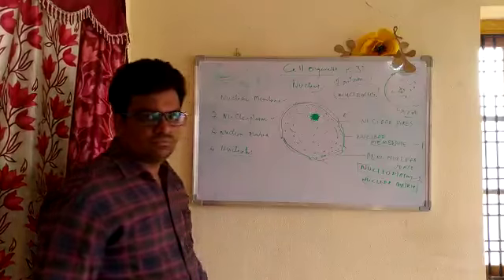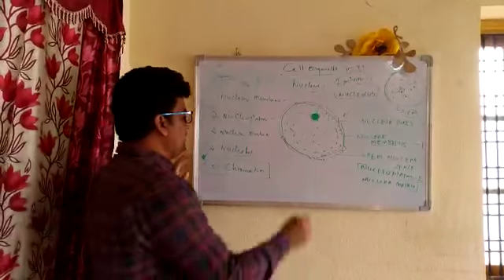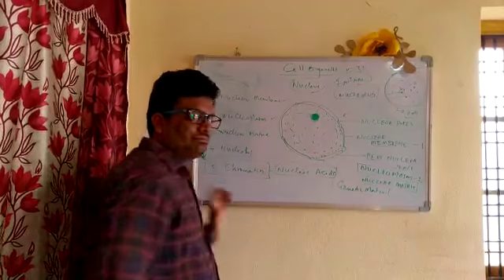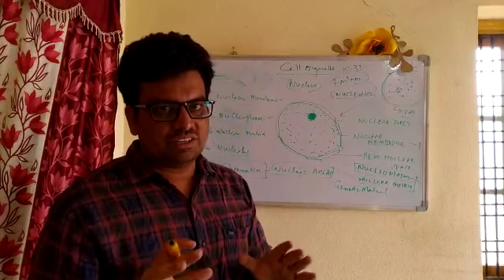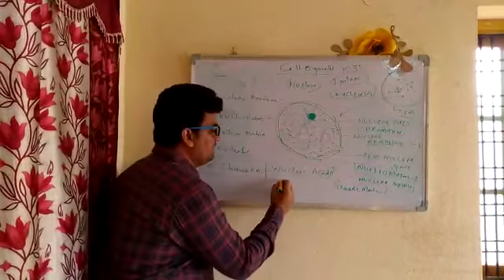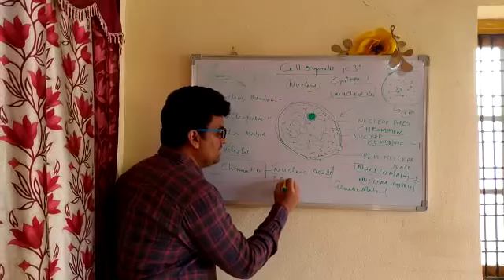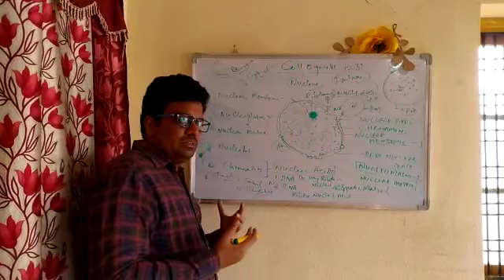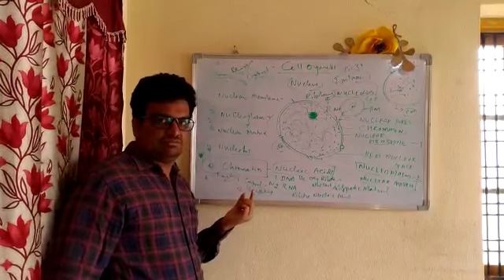Nucleus. Class 9 Chapter 1 TS Syllabus